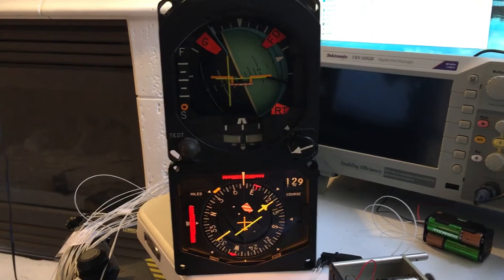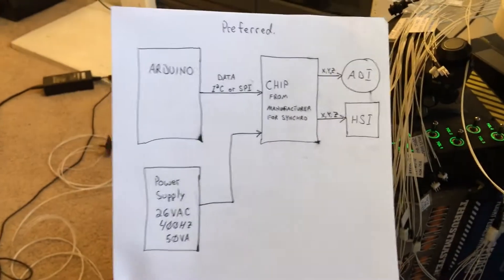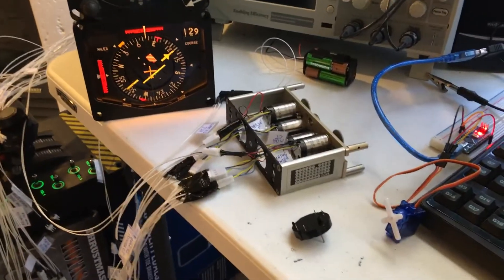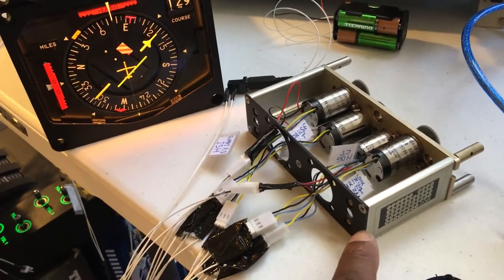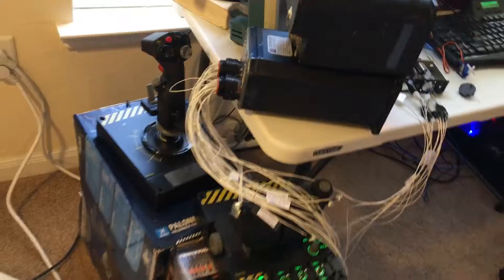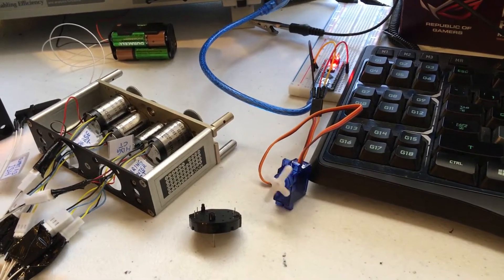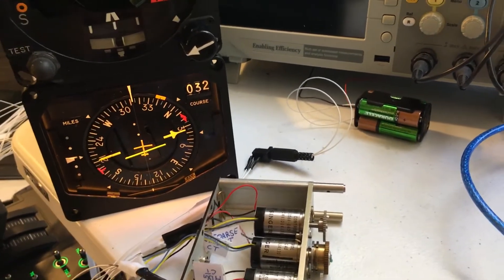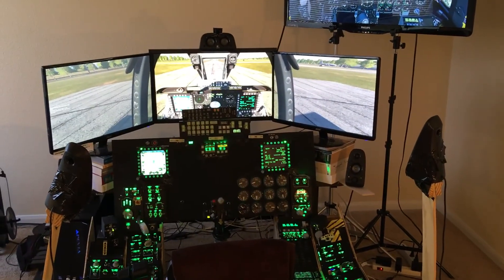A-10C Home Cockpit ADI & HSI implementation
Good day. In today’s video we would like to take a look at ways to implement a real ADI (Attitude Directional Indicator) and HSI (Horizontal Situation Indicator) in your home made flight simulator.  The ADI and HSI can be broken out into three signal types.  Synchro/Resolver for Nav pointers, compass dials, and globe movements, 28V discretes for flags, Analog Voltage input for deviation signals.  Also 90 percent completed PCFlights.com panel installations. Once again thanks to DCS-Bios Software.
Update:
The servo motor was too inaccurate. The trim to zero pot at the bottom was gimmicky.  For example code to move the motor CW would move it a certain distance. The same code issued for CCW would move it a different distance. So it wasn’t symmetrical movement. Don’t think it’s the gears because it’s not binding. So switching to stepper motors. However, the best solution is to use digital to synchro converters. Found some that would be perfect for arduino but they are expensive.